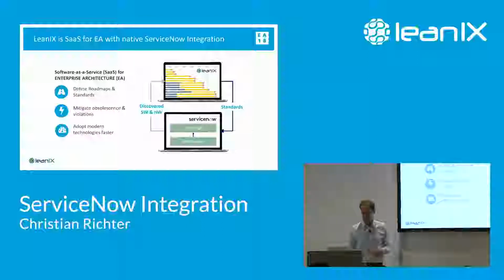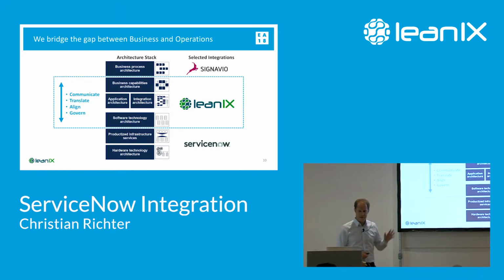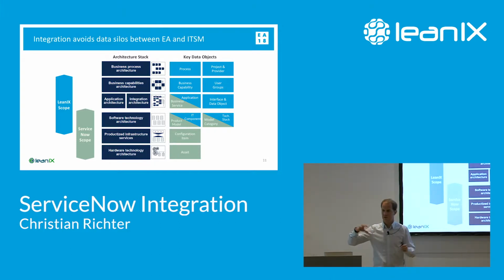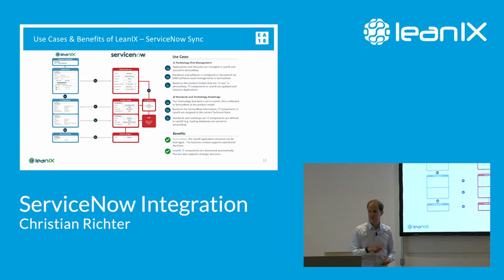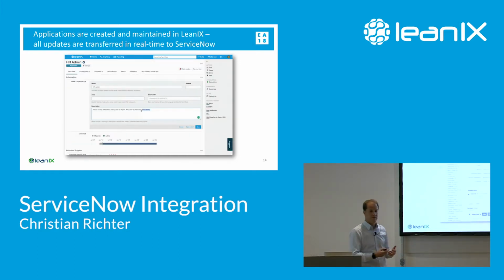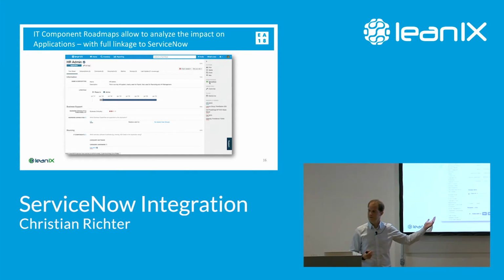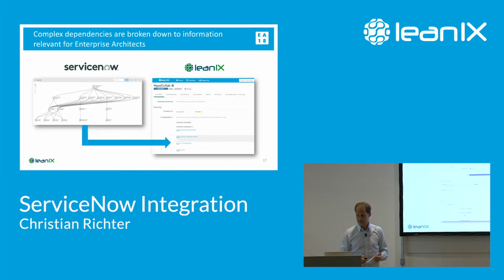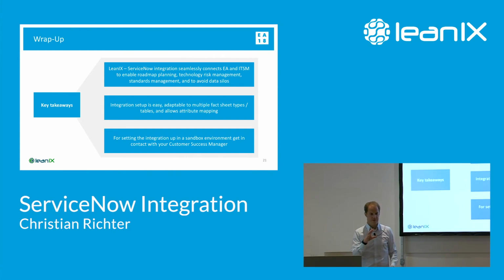LeanIX Training EA Connect Days 2018: ServiceNow Integration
LeanIX Training held by our VP Customer Success Christian Richter at the EA Connect Days 2018 at the World Conference Center in Bonn. Talking about the benefits and Use Cases of the LeanIX ServiceNow Integration. Christian Richter is able to share his insights on how to avoid Data Silos between EA and ITSM.